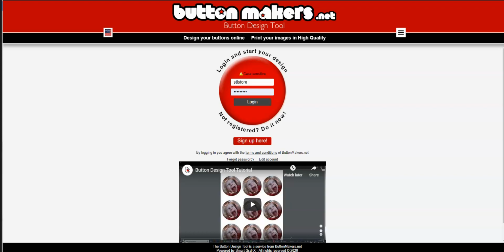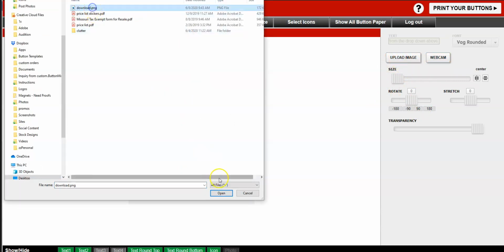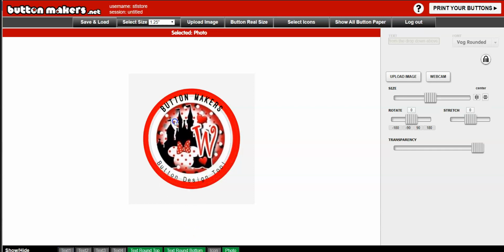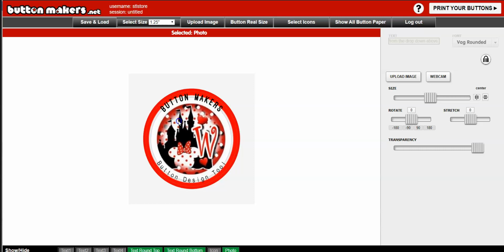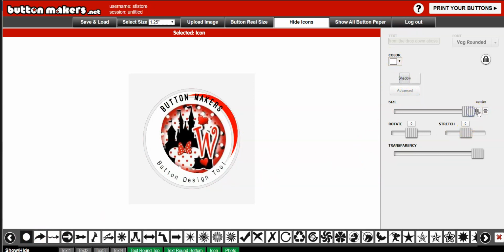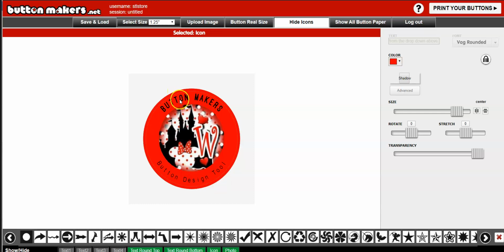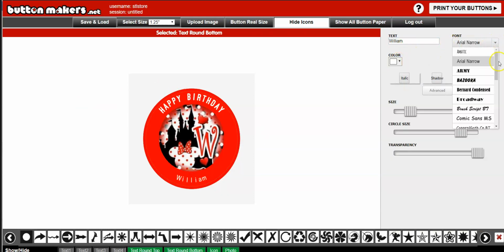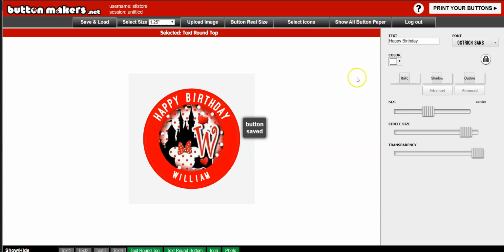How to use the icon option as a mask in the ButtonMakers Design Tool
Rebecca from ButtonMakers.net shows you how to use the design tool to mask out pixels using the icon option. You can't cut pixels in the tool, but this is a handy workaround. Check out the free pinned back campaign button design tool located